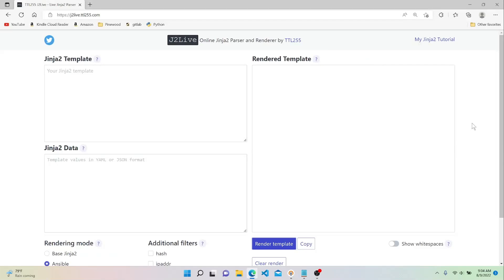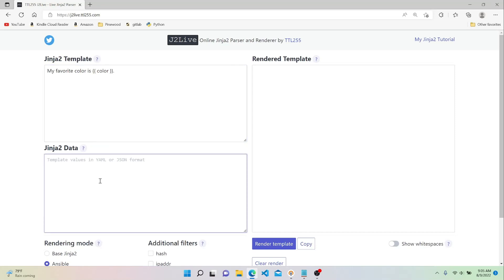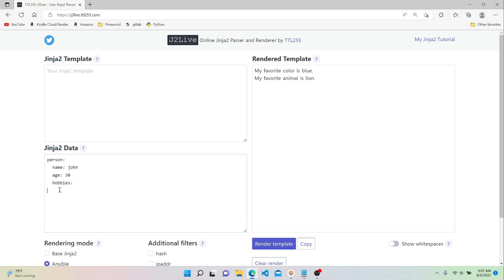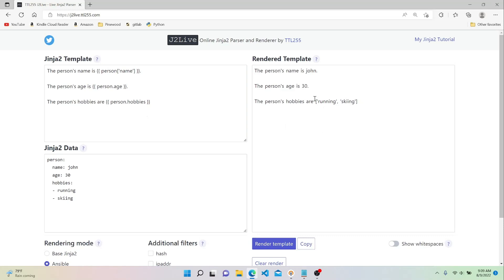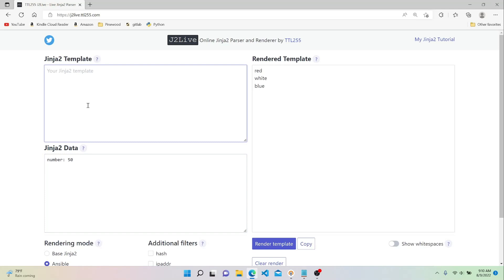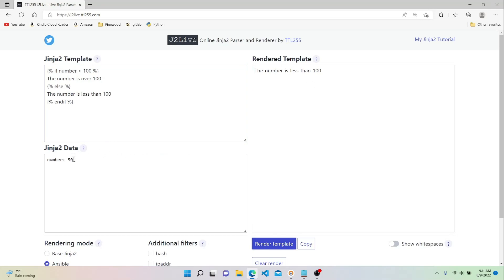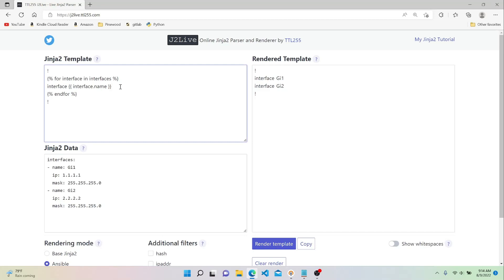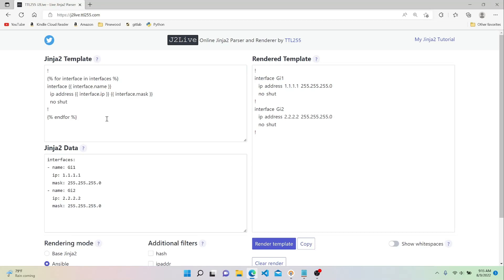Jinja Templating Basics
In this video we go over a few basic Jinja template examples so that you have a better understanding of what you can do with Jinja.